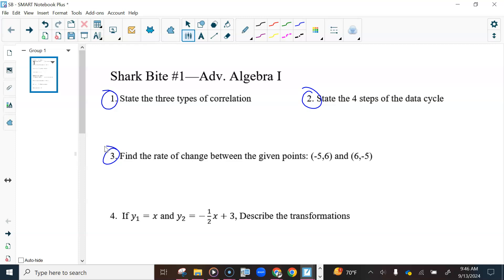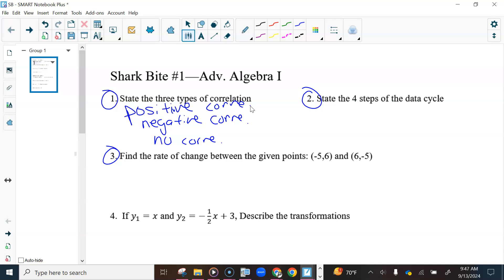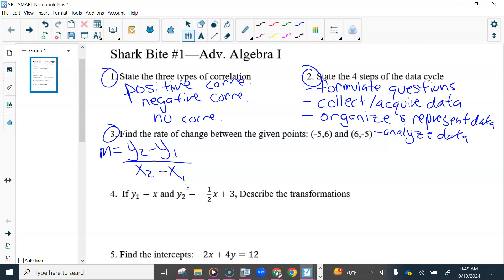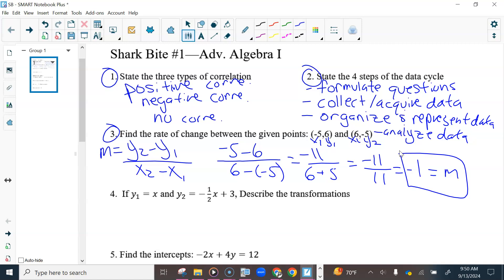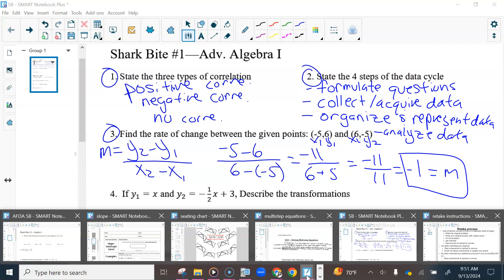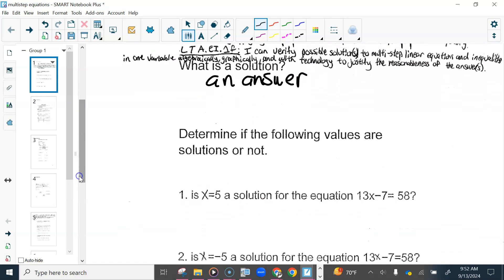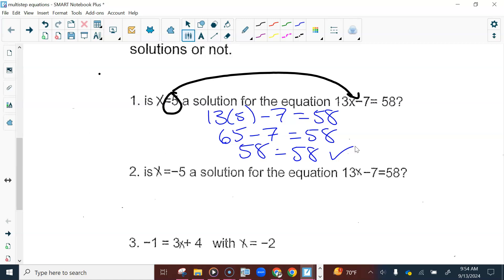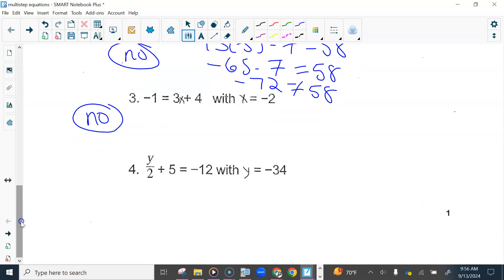Adv. Alg 1 3rd 9-13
We went over a shark bite and some info on the course calendar. Then we started our notes on solving multi-step equations. We talked about how to determine if a solution is a solution or not and then we looked at the properties of equality. Then we looked at the inverse operations.